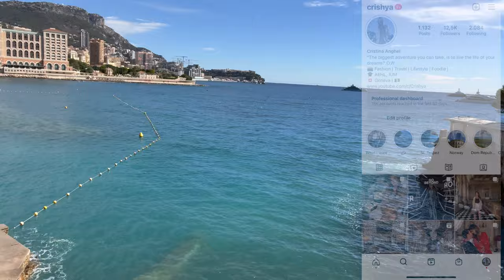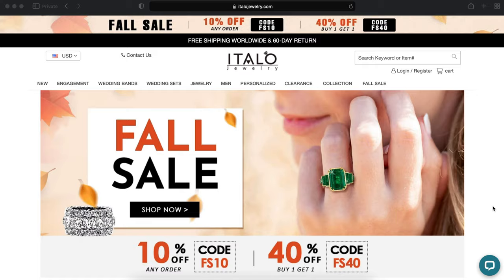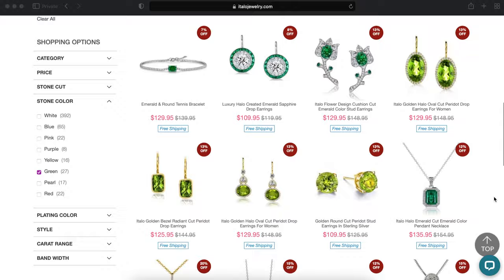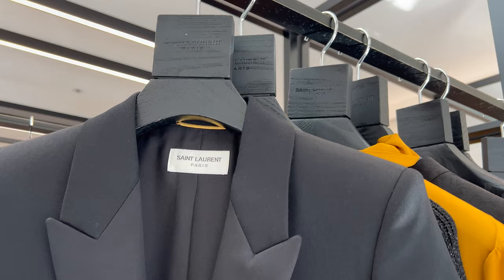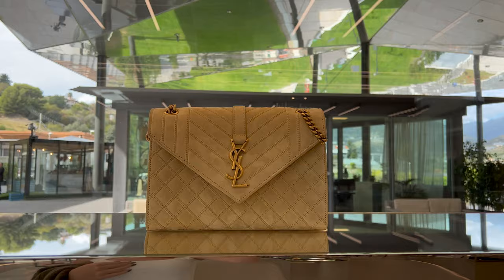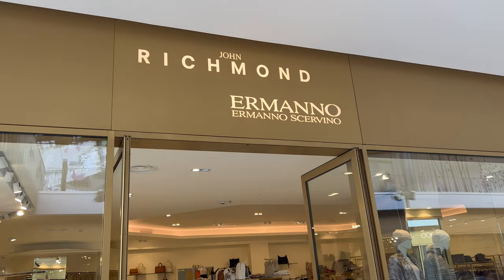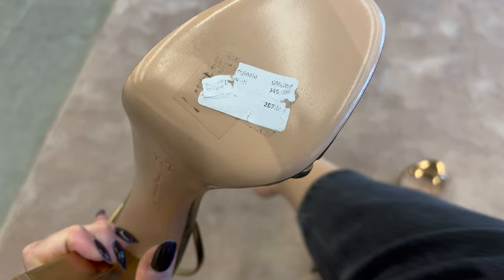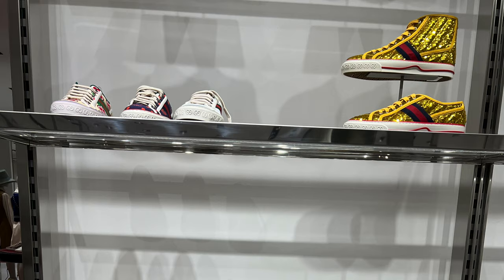OUTLET DESIGNER SHOPPING VLOG | BALENCIAGA, GUCCI, SAINT LAURENT, LORO PIANA & more |SALES UP TO 65%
BALENCIAGA, GUCCI, VERSACE, SAINT LAURENT, BOTTEGA VENETA, LORO PIANA, JIMMY CHOO and more luxury brands with CRAZY SALES UP TO 65%! Come shopping with me for amazing deals at The Mall San Remo in Italy. Find your dream luxury designer items at your dream prices! I'll show you the items selection they have, the products I like the most and the prices at this designer outlet mall. If you have the patience you can truly find great classic pieces.

*ITALO INFORMATION*
100% safe & secure checkout

Cristina Anghel

♡Are you on social media? Let's be friends!

MUSIC

Feelin Fine

Hope you find the video useful and i'm hoping that you will enjoy it!! :)

Thank you to my most amazing subscribers for all your support, it is appreciated and valued probably more than you can imagine :)

♥Xoxo♥